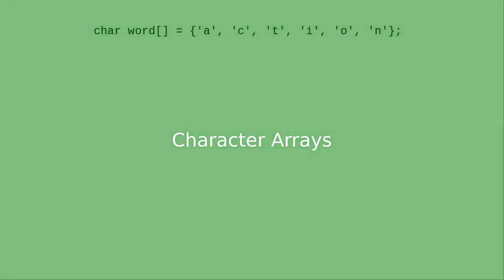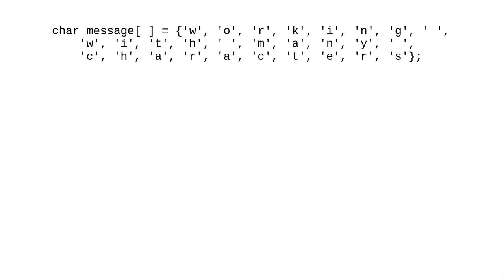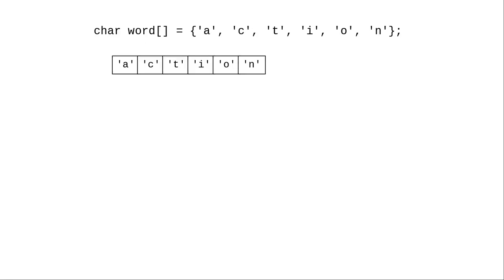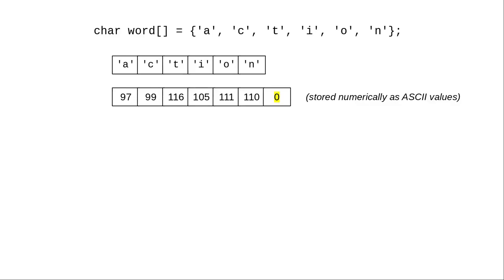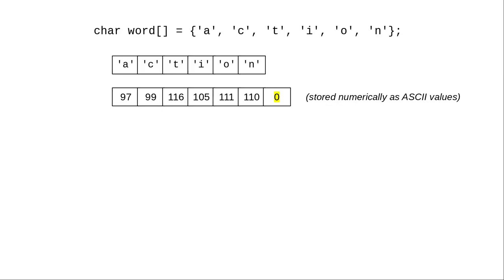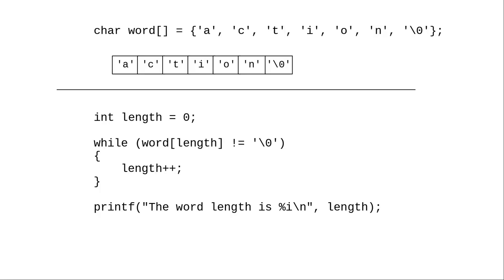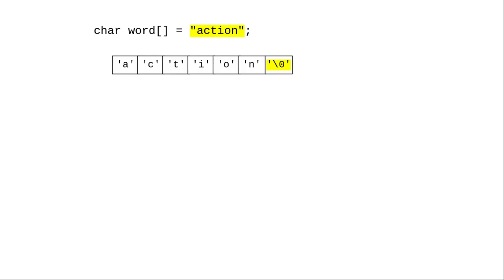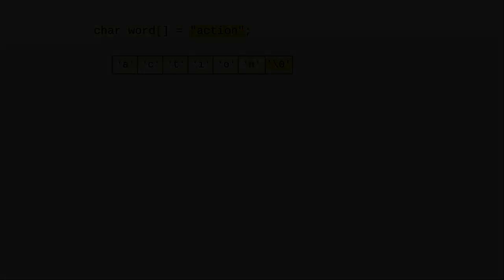Chapter 6: Character Arrays